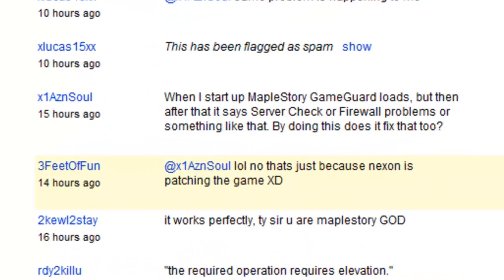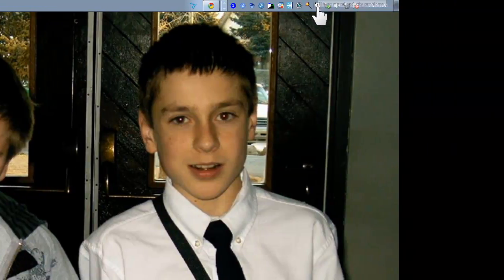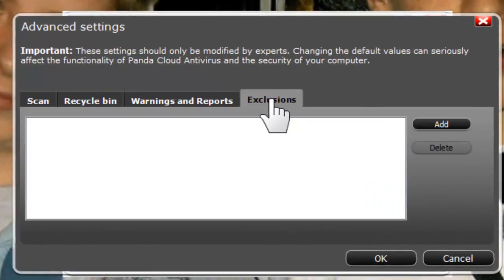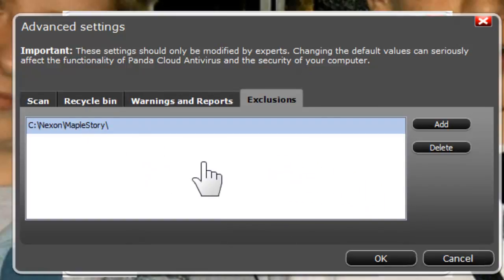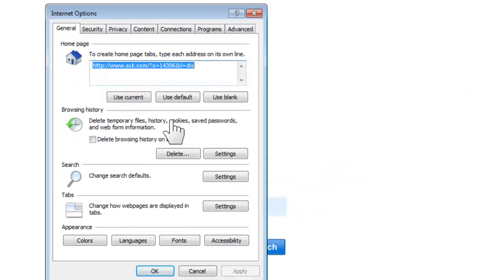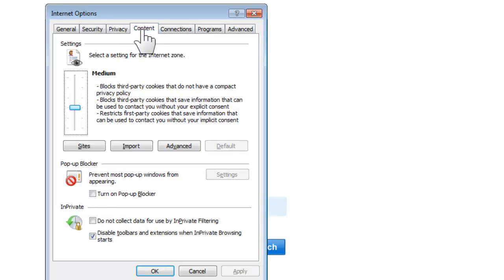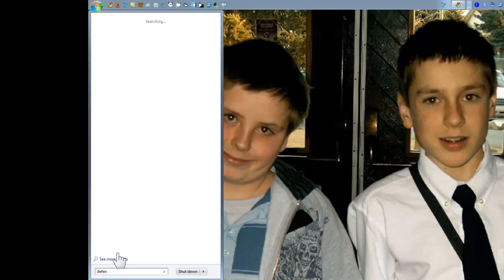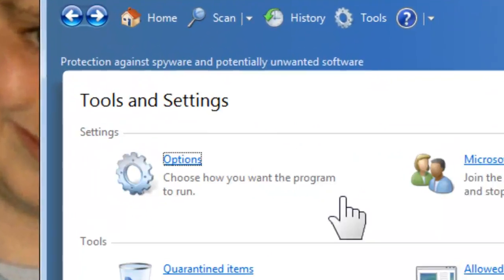MapleStory Seems To Be Blocked, Even After Patches Are Complete On Windows 7, What Do I Do? [HD]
Sorry About The Delay... Problems Uploading...It Probably Still Wont Upload...